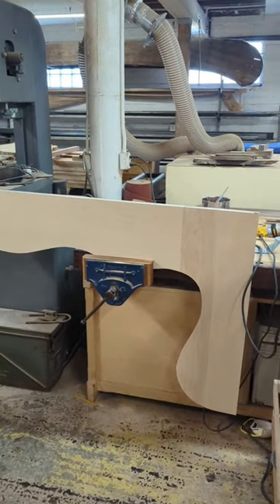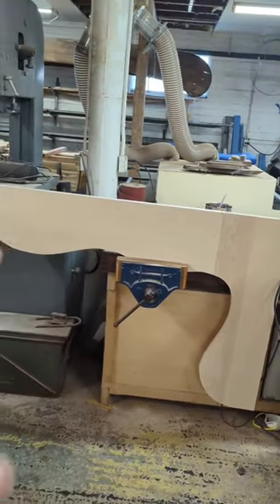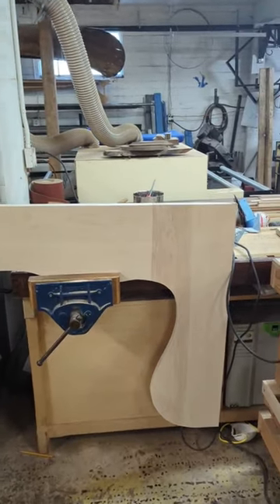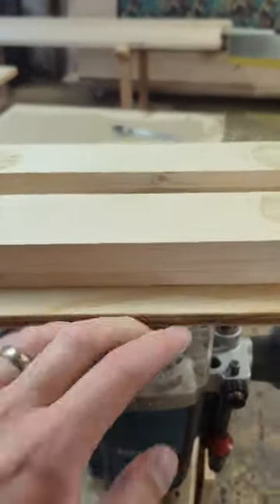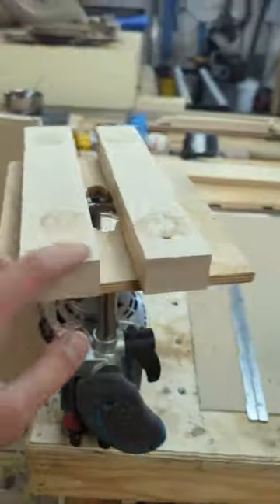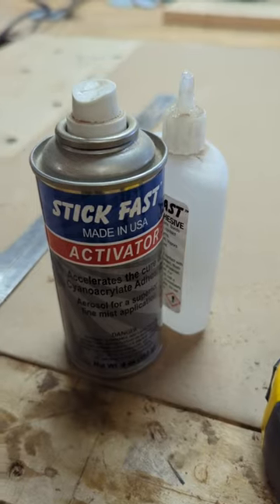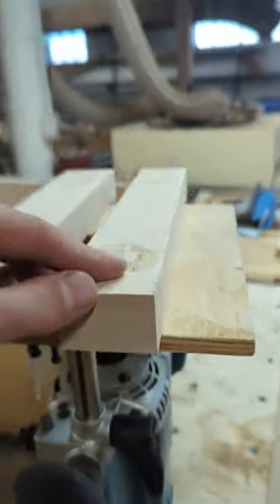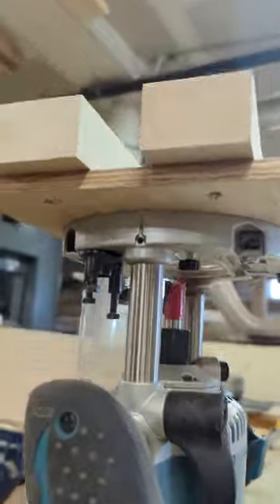Quick edge grove router jig made from scraps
A simple and quick method of making an edge grove router guide for your router using just scrap material in your shop! @schoonercreekdesigns